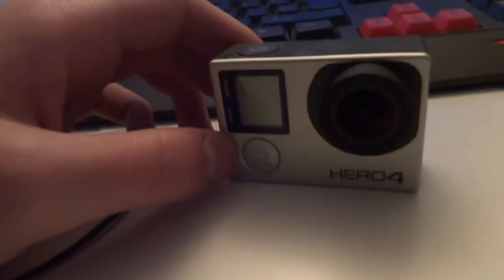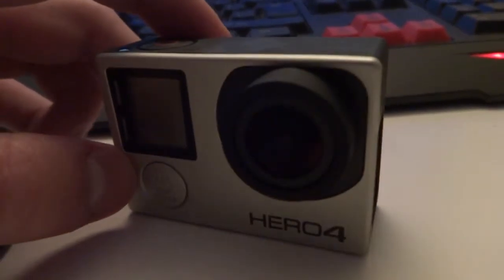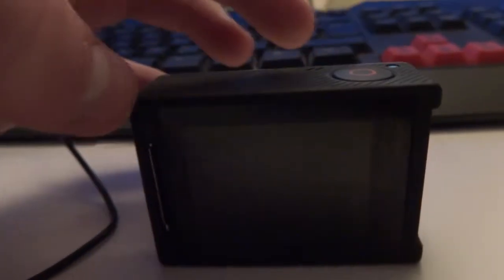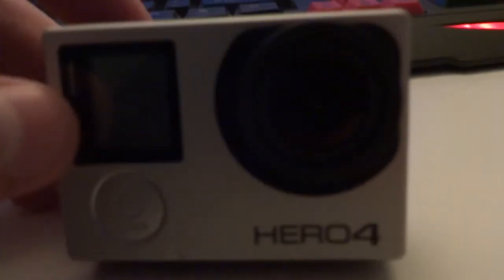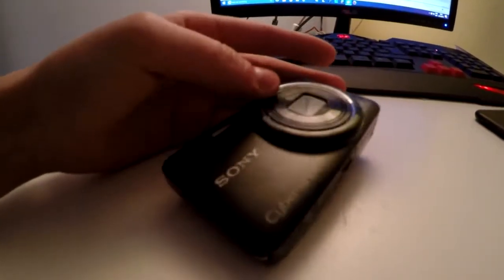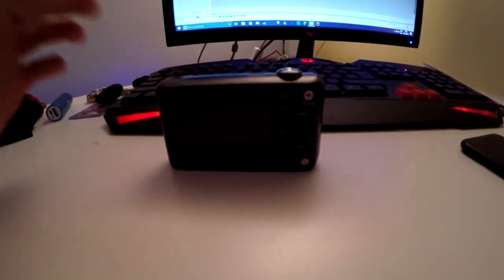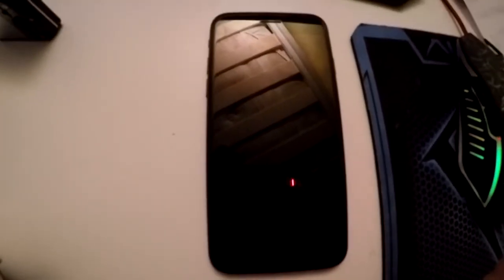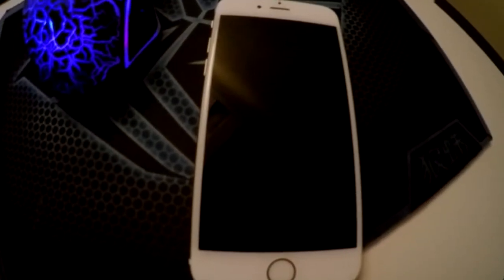Testing My New Go-Pro Hero 4!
Hey Guys i am going to hopefully make a video today on something and i'll either upload it today or tomorrow but hopefully it will be a double upload for today. Enjoy :)